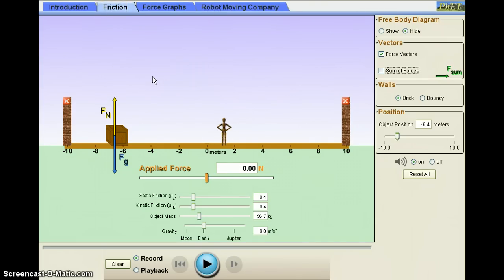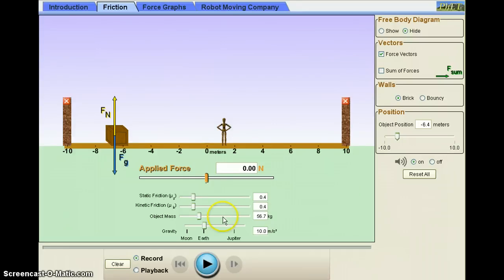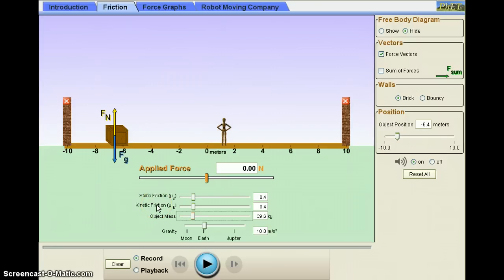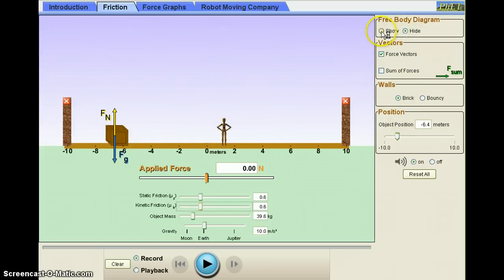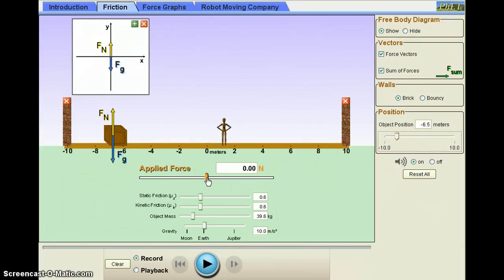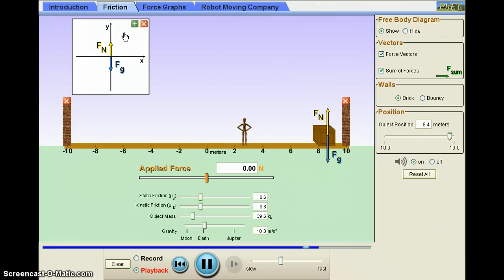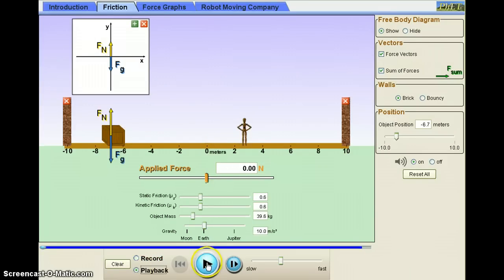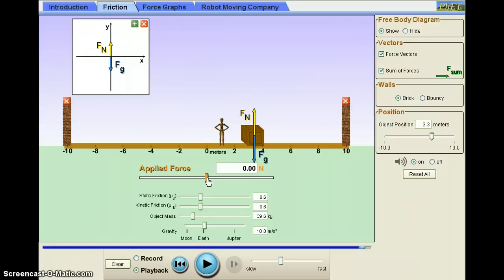Student coeffcient of friction simulation instructions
Coefficient